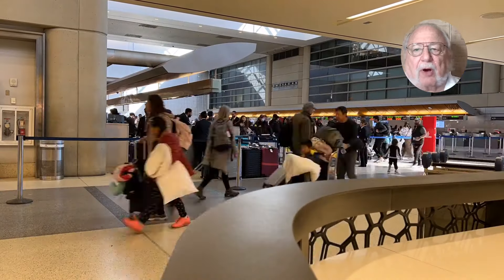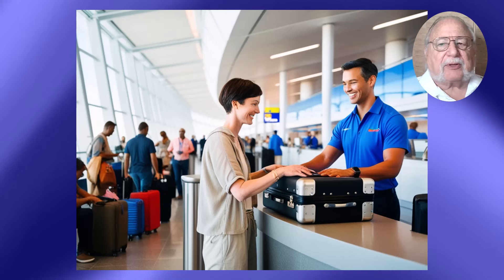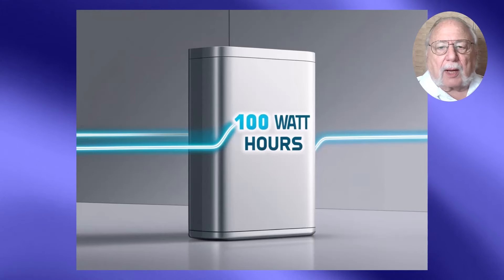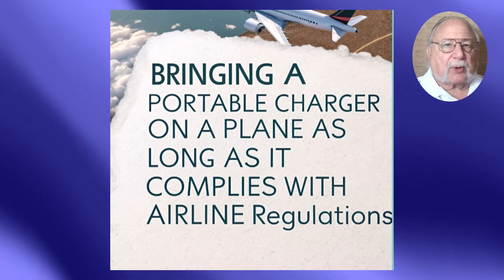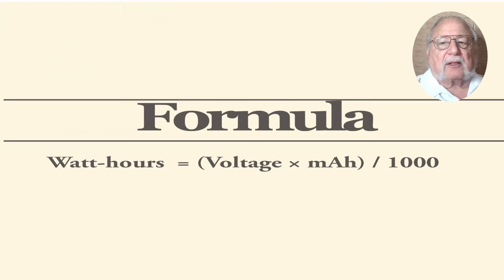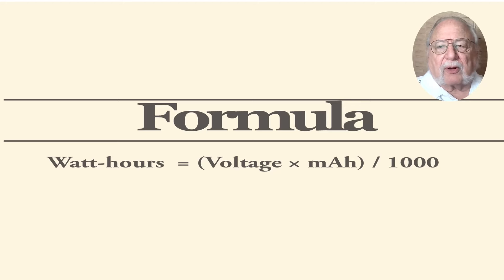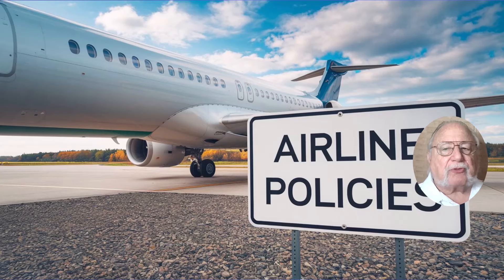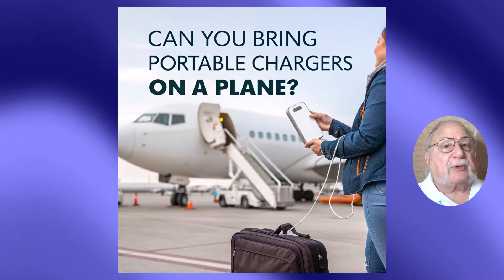Can You Bring Portable Chargers on a Plane? Travel Tips You Need!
In this video, we talk about the essential information you need to know about bringing portable chargers on planes. Are they allowed in your carry-on luggage? What are the regulations set by the FAA and TSA? How do you convert milliamp hours to watt hours? Join me, Hewie Poplock, as I cover everything from battery limits to airline-specific policies. Stay informed and travel prepared with these tips!

Timestamps
00:02 Intro: Portable Chargers Overview
00:25 Good News: Bring on Planes
00:43 Regulations: FAA & TSA Rules
01:19 Watt Hour Limit Explained
02:00 International Flight Guidelines
02:39 Airline Policies Breakdown
03:20 Converting mAh to Wh
04:12 Recommended Portable Chargers
05:03 Importance of Portable Chargers
05:35 Final Tips for Travelers